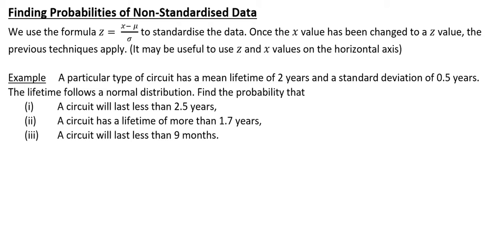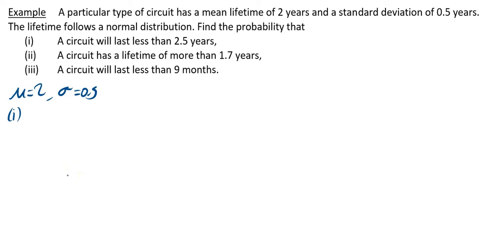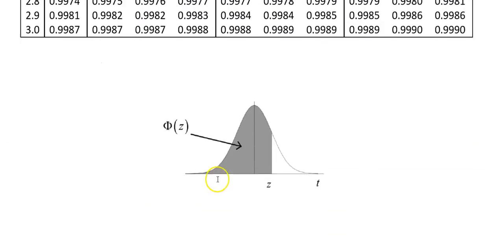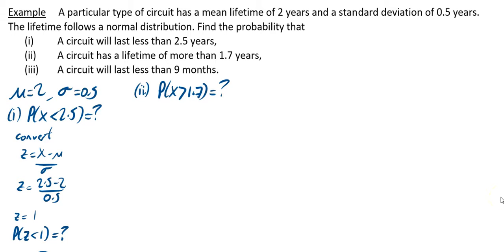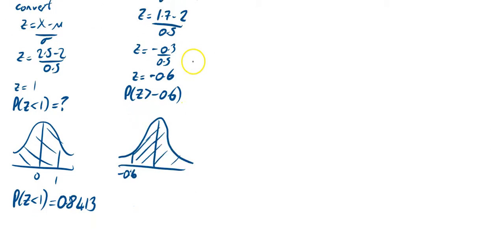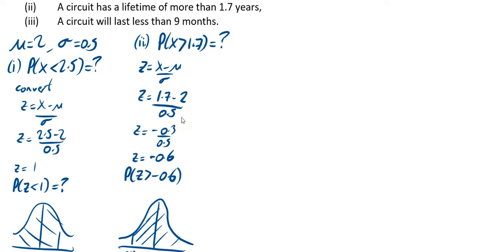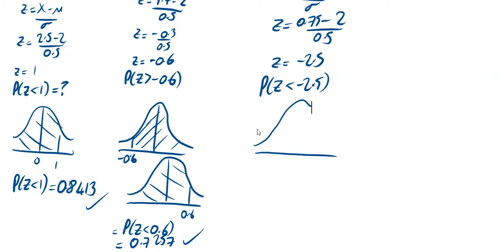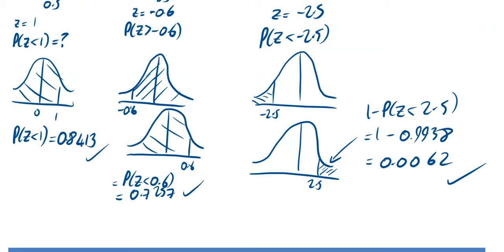GCSE Further Maths Normal Distribution Video 2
GCSE Further Maths, Applied, Statistics, Normal Distribution, Z-values, Standarised data,Probability from normal tables,Converting to z –values,